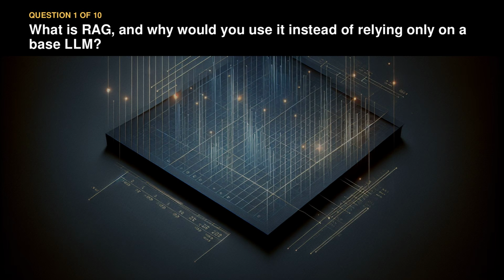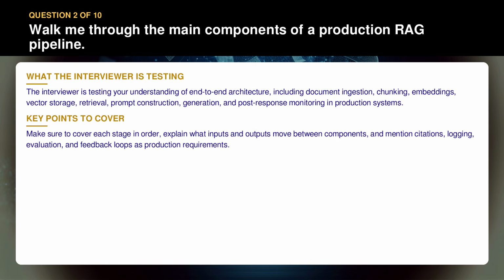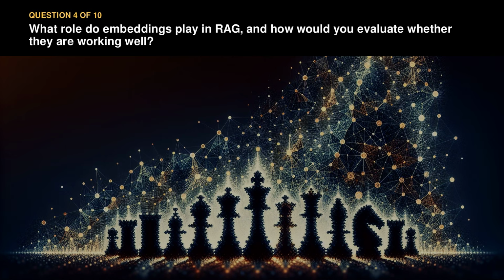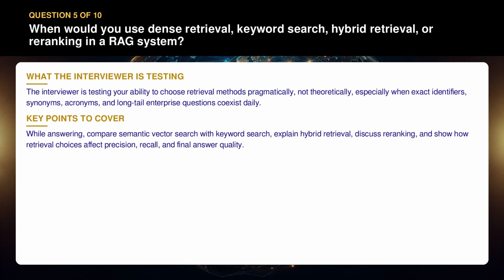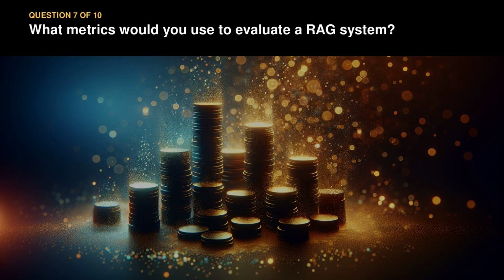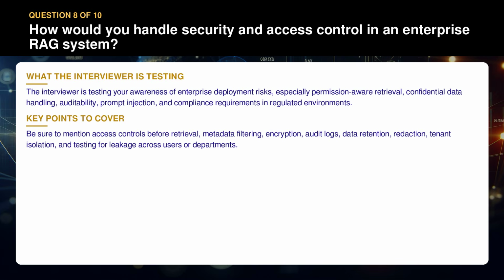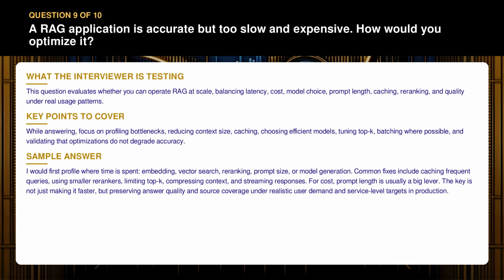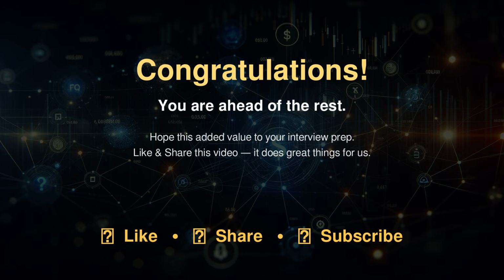RAG Interview Questions & Answers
Are you preparing for a RAG interview? In this video, we cover 10 essential questions you're likely to encounter, including the concepts behind Retrieval-Augmented Generation and its application in production systems. By understanding these core topics, you'll be better equipped to showcase your knowledge and impress your interviewers.
0:00 – Introduction
0:20 – Q1: What is RAG, and why would you use it instead of relying only on a base LLM?
1:33 – Q2: Walk me through the main components of a production RAG pipeline.
2:39 – Q3: How would you decide the right chunking strategy for a RAG application?
3:43 – Q4: What role do embeddings play in RAG, and how would you evaluate whether they are working well?
4:45 – Q5: When would you use dense retrieval, keyword search, hybrid retrieval, or reranking in a RAG system?
5:53 – Q6: How would you reduce hallucinations in a RAG-based application?
7:04 – Q7: What metrics would you use to evaluate a RAG system?
8:09 – Q8: How would you handle security and access control in an enterprise RAG system?
9:19 – Q9: A RAG application is accurate but too slow and expensive. How would you optimize it?
10:29 – Q10: A RAG system gives a wrong answer because it used an outdated policy document. How would you debug and fix it?
11:39 – Like & Share
In this video, we explored 10 critical questions related to RAG interviews, covering everything from the fundamentals of RAG to specific production challenges. Stay ahead in your RAG knowledge and enhance your interview skills!